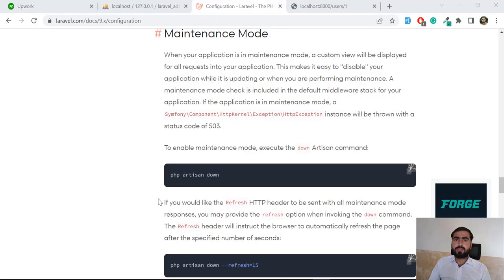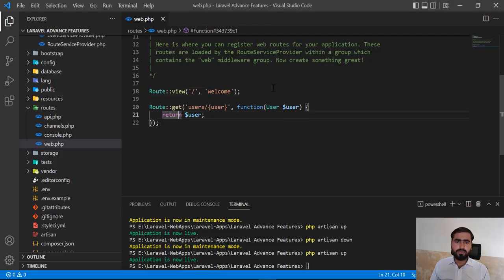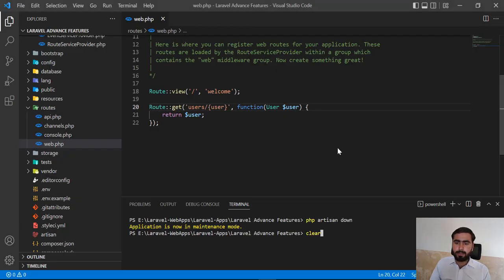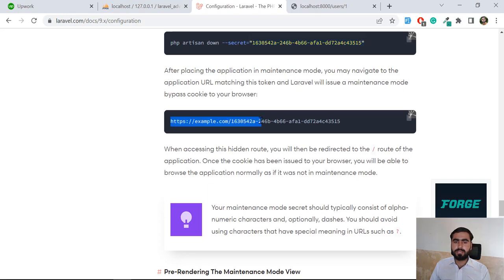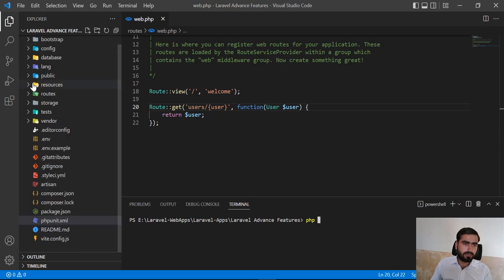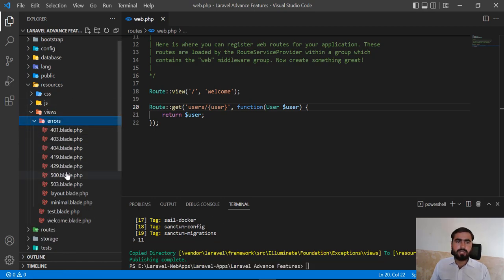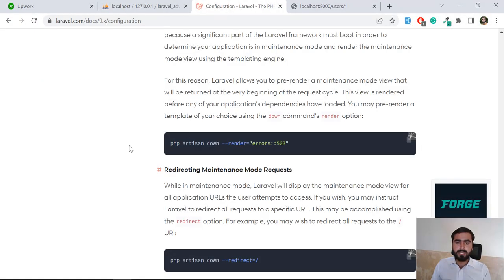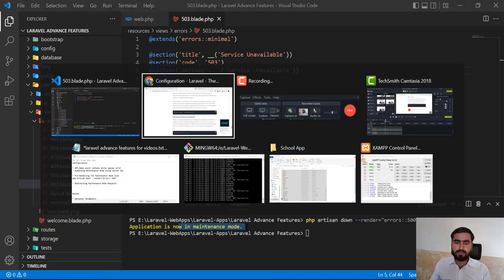Customize Maintenance Mode of Laravel App | Render Custom Maintenance Page into Laravel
How to add app into the maintenance
How to add custom blade into the maintenance
How to customize the maintenance page in Laravel